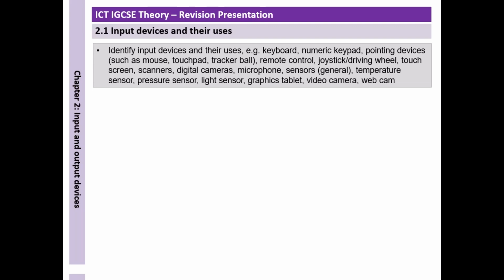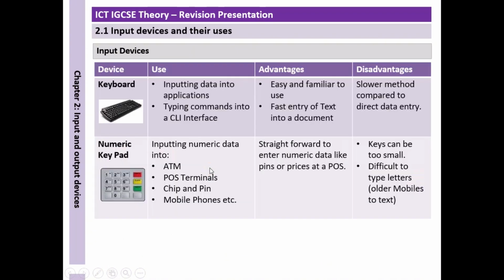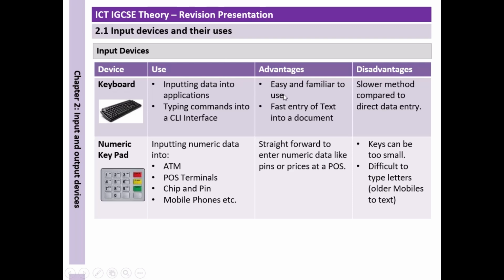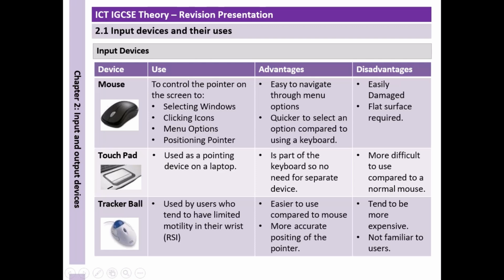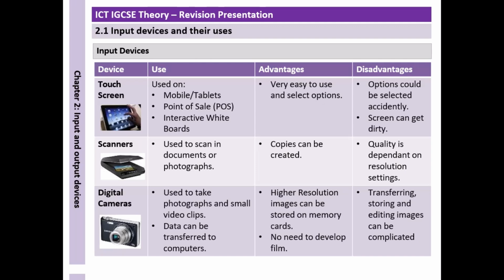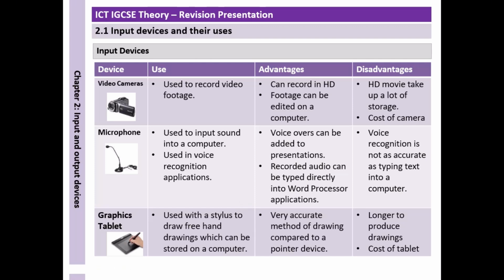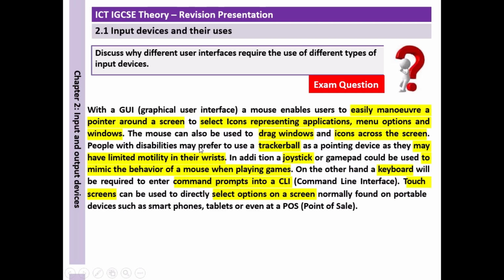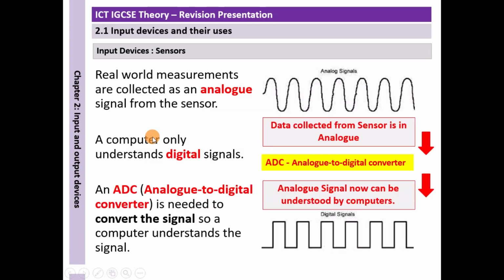Exploring Manual Input Devices in Computers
In this video, we dive deep into the world of manual input devices used in computers. From the classic keyboard and mouse to newer input methods like graphic tablets, learn about the essential tools that allow us to interact with our computers.

👉 Key Highlights:

Keyboard: Types of keyboards and their evolution.
Mouse: Different types of computer mice and their functions.
Trackpads & Graphic Tablets: Exploring alternative input methods.
Other Input Devices: Joysticks, scanners, and more.
Understanding these devices is crucial for both casual users and professionals. Watch the video to discover how each input device works and the impact they have on modern computing!